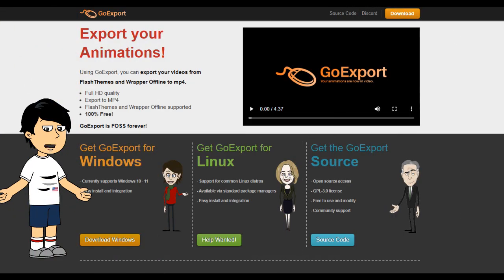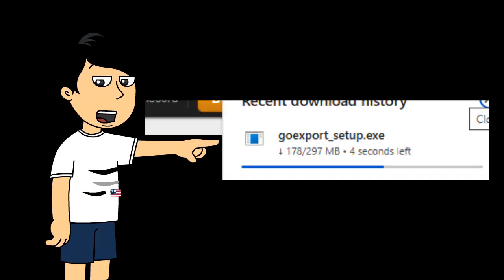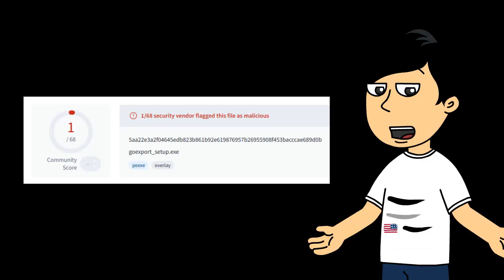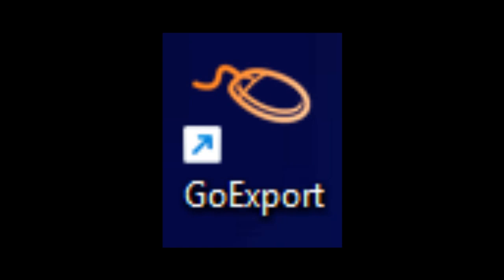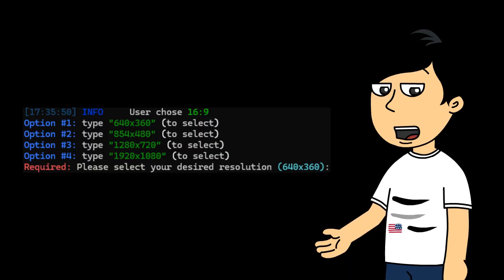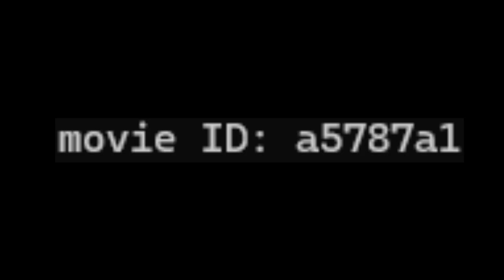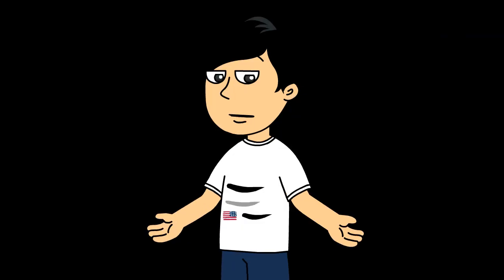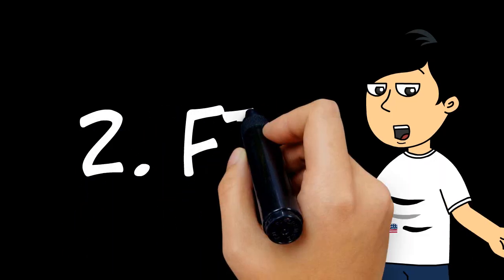My First Video Using GoExport! + Explaining about What it Is + How To Download It and Export them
I hope this whole video including the tutorial might be helpful to you

All of my content are not made for kids as for the COPPA (Children's Online Privacy Protection Act) privacy law since 2019, Never send any NSFW or Crypto and Scam Comments and Spam your comments including replying those to anyone, Do not even try to Repost or Reupload of my content without asking any permission (However, if it was Deleted, Privated or Taken Down, Then it's for Archival Purposes)

D: All of my content are not suitable for underaged people, This content is only for people who is over at the age of +13, If you don't feel like watching all of those, Then please just close the page, or even click off and move on to the other video you're about to watch next.

❗ COPPA COMPLIANCE: We don't post ABCs, nursery rhymes, or any other kid-only videos.

CHANNEL RATING SYSTEMS:
G - Suitable for a All Viewers (despite of my channel being only for people over +13, they would contain sometimes the few videos that may not contain sensitive content)
PG - Parental Guidance Suggested
PG-13 - Parents Strongly Cautioned
R - Restricted and Under 17s Requires an Accompanying Parent Or Adult Guardian
NC-17 - For Adults only and No Longer All Viewers under +18 Admitted
NR - This Video is not Rated Yet

CHANNEL RATING CONTAINS:
Adult Theme - Contains only if there is no children included in this scene, Just only Adults
Profanity - Contains words that might be like swearing/cussing and people using slurs, for example the F word, S Word, D Word, N word and etc.
Violence/Graphic - Contains scenes that are shocking
and also especially for strong and moderate viewers if they saw a person being killed/attacked
Sexual/Nudity Content - Those scenes might be very inappropriate and uncomfortable, If you're strongly sensitive to it, Never watch and skip to the other next scene of the video.
Horror - Contains Horrifying and Terror in some scenes and also Scary for Viewers
Suggestive Dialog - Contains some scenes if a person was using an illegal drug, alcohol, and also smoking and doing something like the inappropriate food.